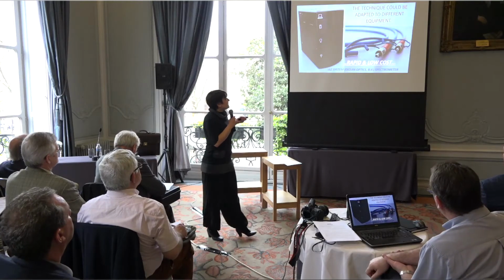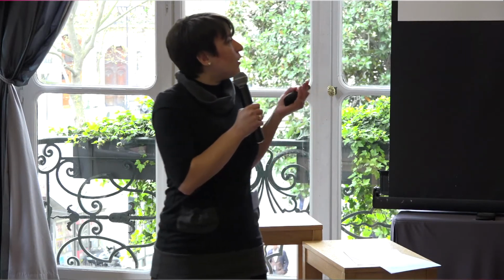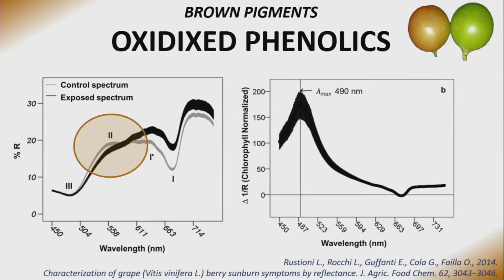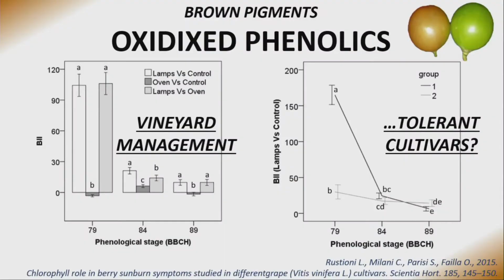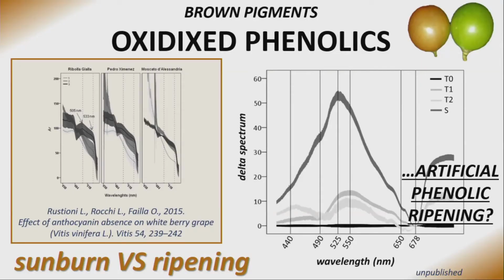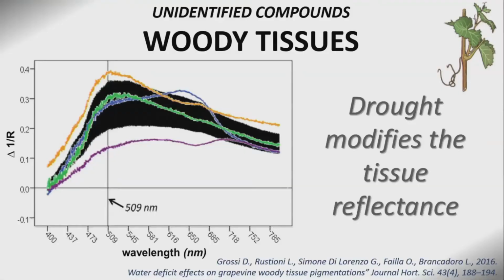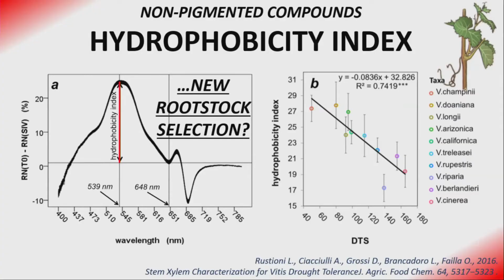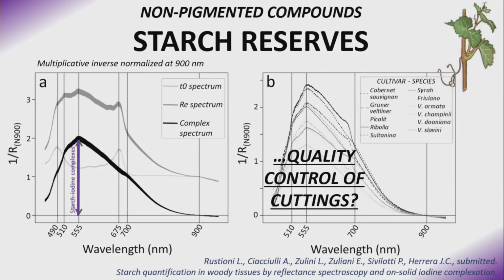Laura Rustioni - Reflectance Spectroscopy